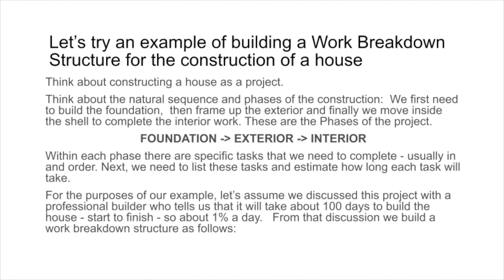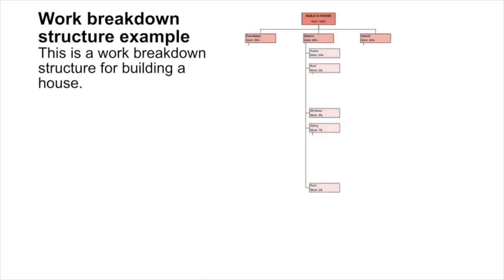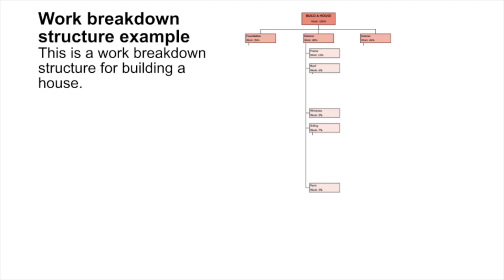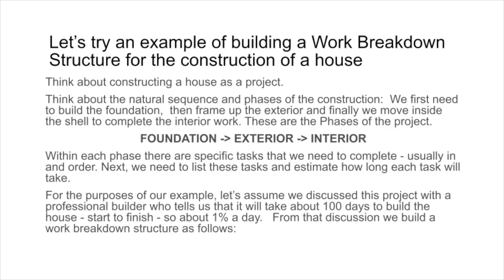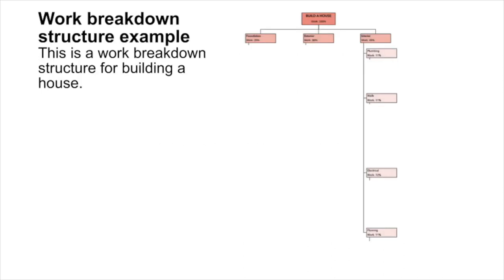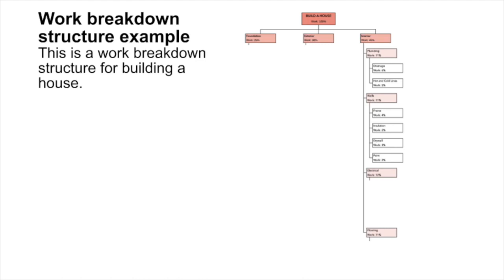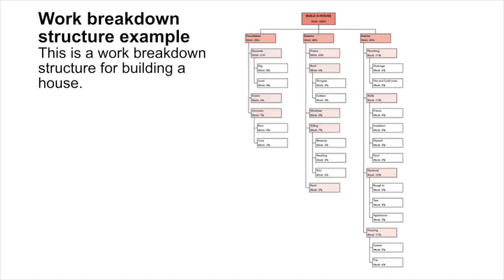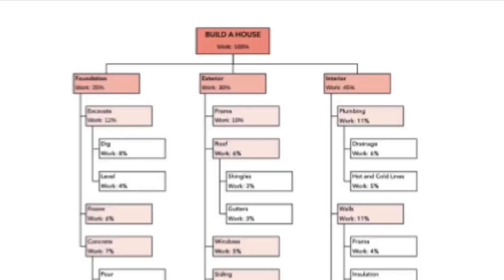PR2170 - Unit 3 - Work-through of a Work Breakdown Structure